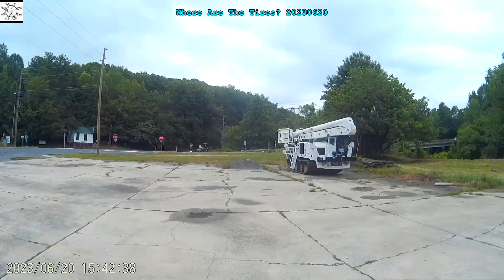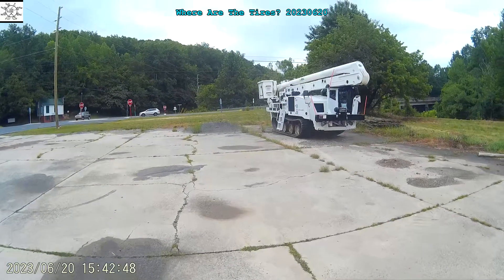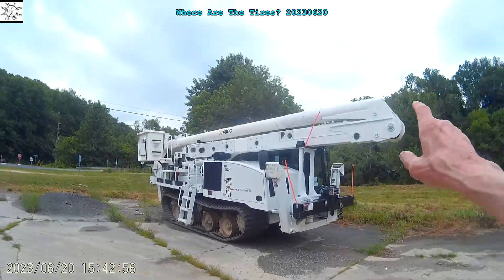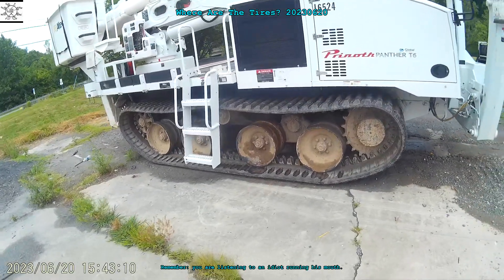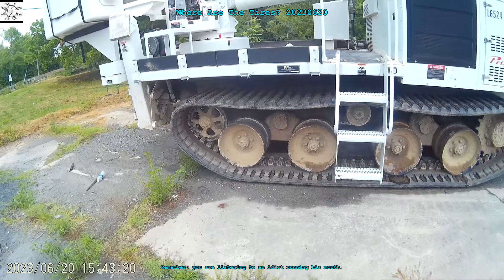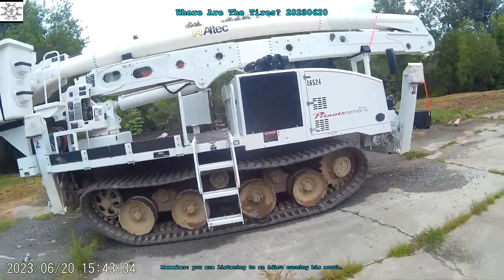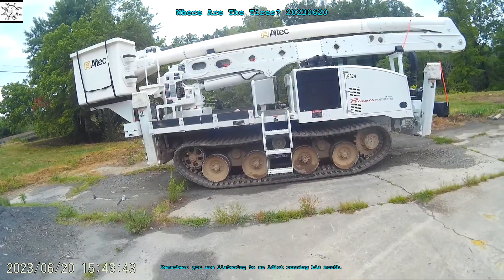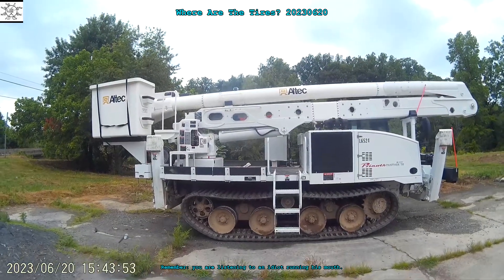Where Are The Tires? 20230620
Remember: you are listening to an idiot running his mouth.

[ld ld x265 ffmpeg irfanview]